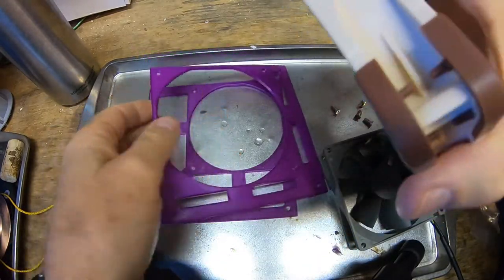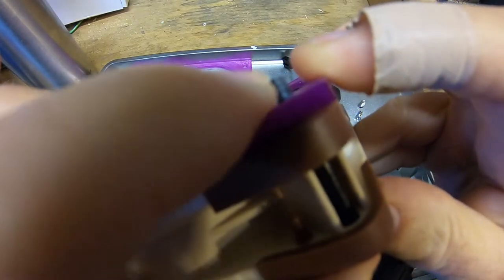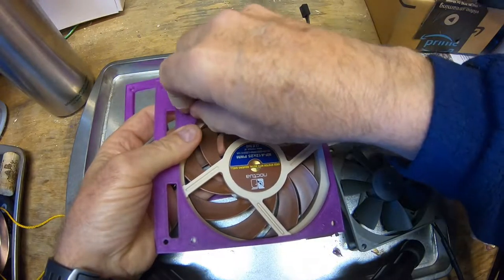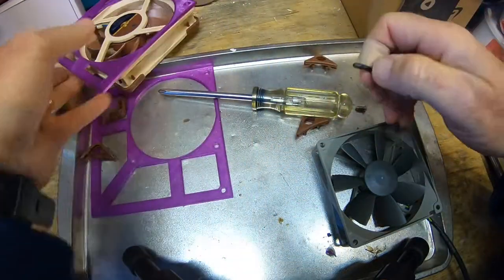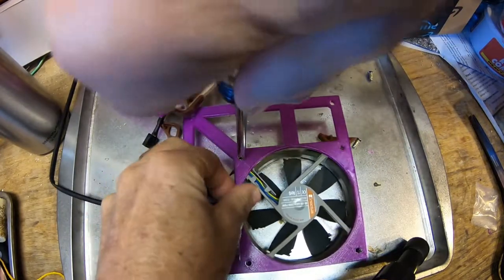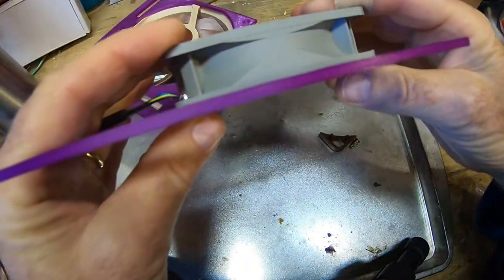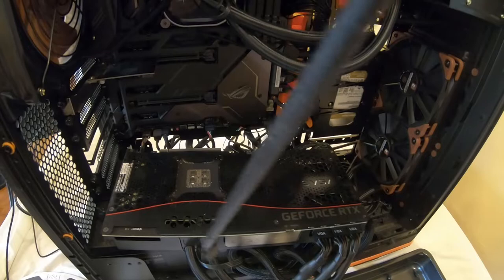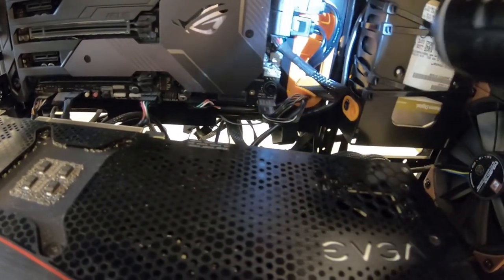Push Fans on a CPU Cooler Radiator with Restricted Space Using 3d Printed Fan Adaptors - Part 2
This series covers how to 3d print fan adaptors to install push fans in restricted space for a top of the PC cabinet CPU cooler. A significant (10 degrees C) improvement in CPU temperature under load was the result.

I wasn't satisfied with the CPU cooling performance of my replacement EVGA CLC 280mm  All-In-One RGB LED CPU Liquid Cooler with just two 140mm fans pulling air from the top and out of the case.

I previously had the same cooler mounted on the front of my case with push/pull fans on it and got good cooling. It was 5 years old (the warranty period) and I was upgrading other parts of my PC so I decided to replace this too. One reason was it was installed incorrectly with the top of the radiator *above* the CPU water block which allows any air trapped in the system to accumulate at the top of the radiator. That air can get sucked into the CPU water block which diminishes the efficiency of the cooler.

When the radiator is mounted on top of my "be quiet! Dark Base Pro 900" case, there isn't enough room for two 140mm fans pushing air up through the radiator.

My solution was to 3d print adaptors so I could install a 120mm fan and a 92mm fan pushing up through the radiator. I designed them using OpenSCAD, and printed them on my FlashForge Dreamer NX 3d printer using YOYI PETG.

Part 1  covers explaining the problem, designing the adaptors, and 3d printing them

Part 2 covers installing the fans in the adaptors and figuring out which fans to hook up to which fan headers on the ASUS ROG MAXIMUS X CODE motherboard

Part 3 covers removing the CPU cooler radiator and installing the fans/fan adaptors on the bottom of the radiator so they can push air up through.

Part 4 covers tuning the fans using ASUS Fan Expert which comes with the motherboard and seeing how much we've lowered the temperature of the CPU under high load using CPU-Z & rendering a video with Vegas Pro.

Link to the 140mm to 120mm fan adaptor OpenSCAD project on Thingiverse (has the Simplify3D G-Code script used to change the wipe move to the left side of the print bed):

Link to the 140mm to 92mm fan adaptor OpenSCAD project on Thingiverse (has the Simplify3D G-Code script used to change the wipe move to the left side of the print bed):

I have a custom built (by me in 2017) PC powered by:
 1) ASUS ROG MAXIMUS X CODE Motherboard
 2) Intel Core i7-8700K 3.7 GHz 6-Core LGA 1151 Processor
 3) be quiet! Dark Base Pro 900 ATX Full Tower: Orange case

Link to  EVGA RTX 3080 ti RTX 3080 Ti FTW3 ULTRA HYBRID GAMING, 12G-P5-3968-KR:

Link to  EVGA CLC 280mm All-In-One RGB LED CPU Liquid Cooler:

Link to Noctua NF-A14 PWM, Premium Quiet Fan, 4-Pin (140mm):

Noctua NF-A12x25 PWM, Premium Quiet Fan, 4-Pin (120mm):

Noctua NF-B9 redux-1600 PWM, High Performance Cooling Fan, 4-Pin, 1600 RPM (92mm):

Link to USB-C card:

Link to be quiet! Dark Base Pro 900 (Rev 2. - Mine is Rev 1. I bought it in 2017):

Link to my Etsy Store: